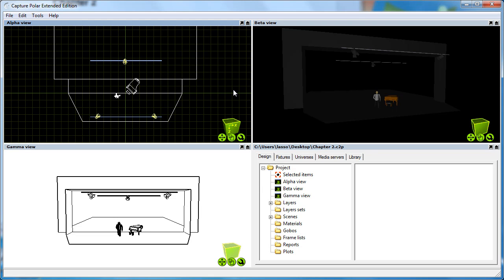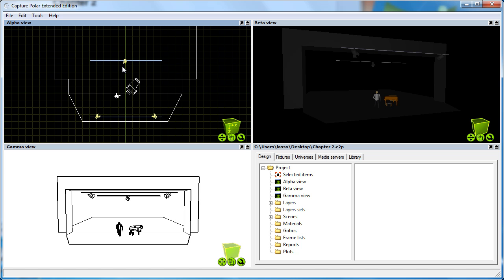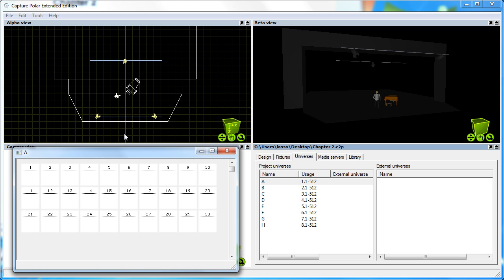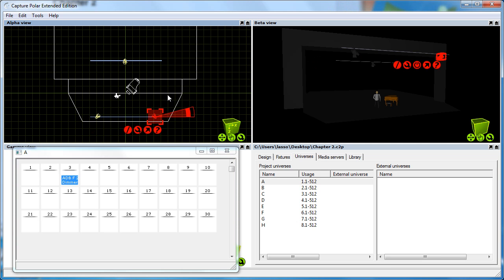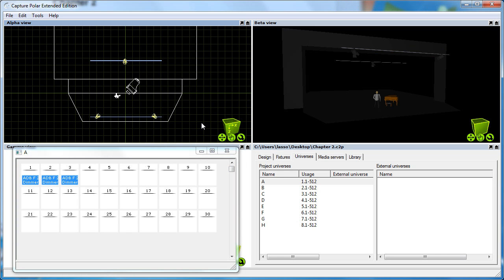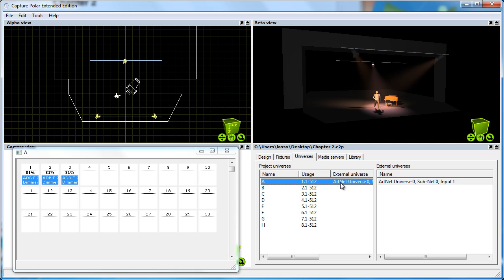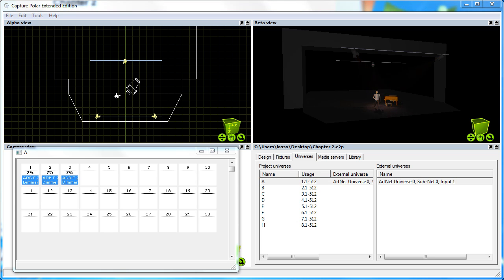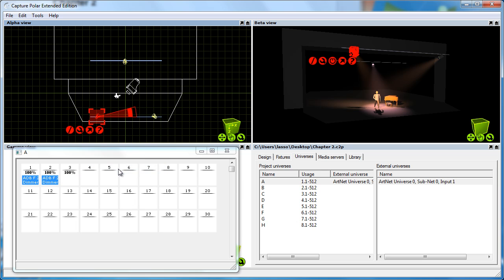Capture Polar Tutorial, Chapter 2, Patching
Patching fixtures to universes.